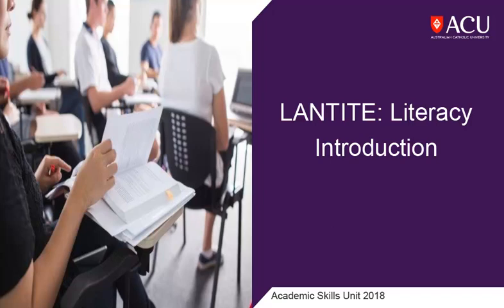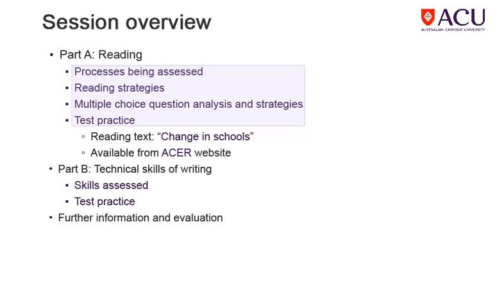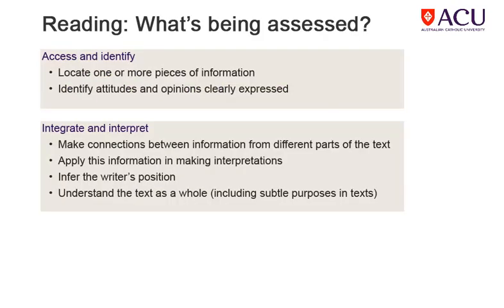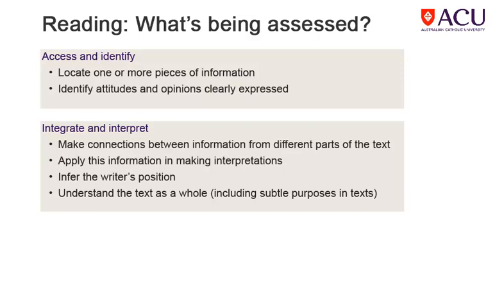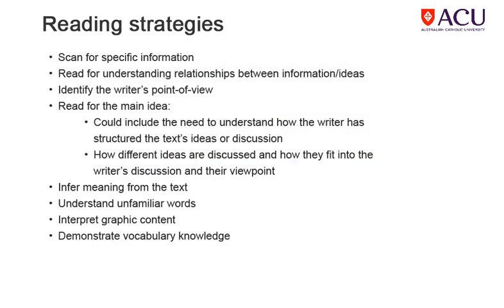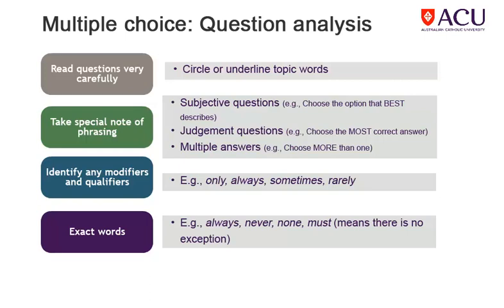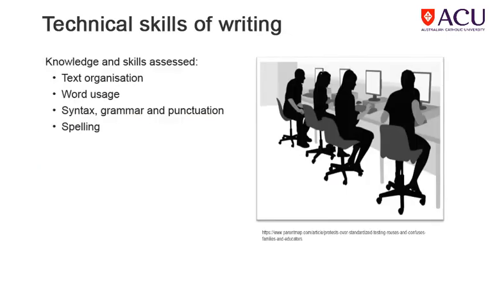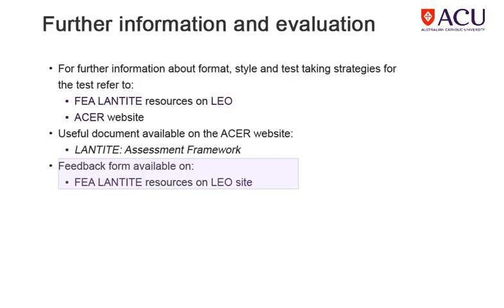LANTITE Literacy: Introduction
Introduction to the literacy component of the LANTITE